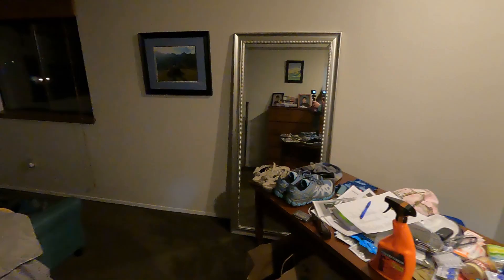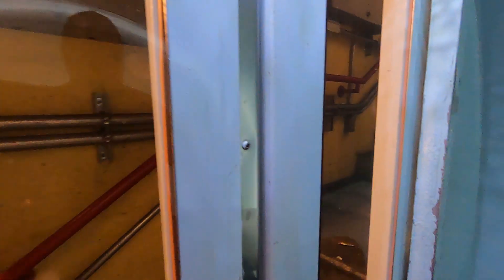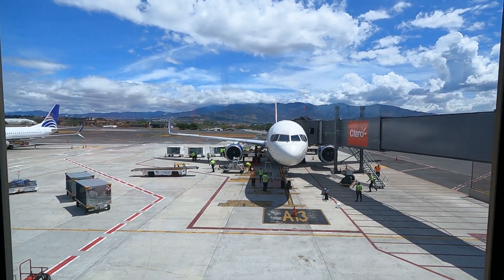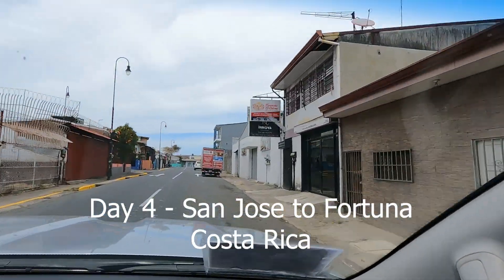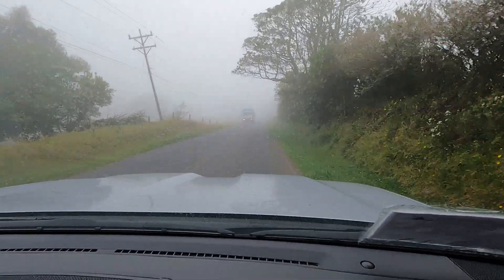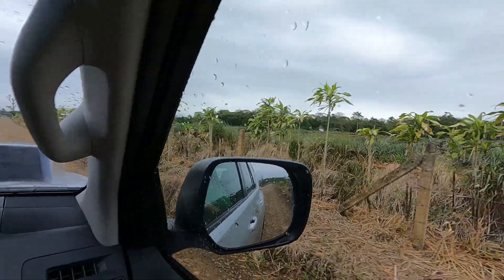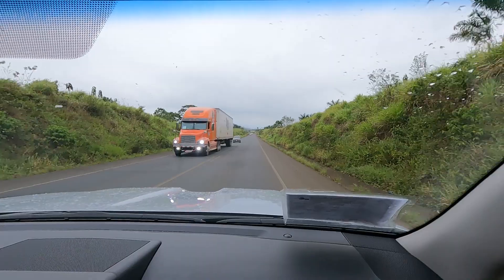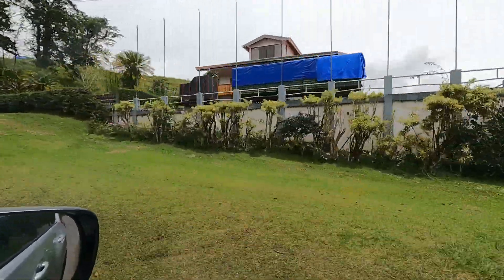Does Mike CONQUER these crazy Costa Rican roads? WATCH to see if we REGRET this!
Seattle to St. Louis to Costa Rica, oh my! Off on an adventure - part 1

Here's the first part of our multi-state, multi-country adventure. We're off to St. Louis to see family then flying into Costa Rica! What a friendly, welcoming country. It was so easy to travel in Costa Rica and the sights were incredible.

Here's some info about this part of our trip:
HOTELS:
Hotel Balmoral, San Jose - they were very nice and the rooms were clean and pretty comfortable. Plus free parking.

Hotel Los Lagos, La Fortuna - an amazing complex with so many things to do, the beautiful pools which are not crowded, nice rooms, and free breakfast. We thoroughly enjoyed our stay and could have easily spent another night or two there.

CAR RENTAL:
Car rental in Costa Rica is a little confusing, there's a deposit and complicated insurance. We used a service recommended by multiple YouTube channels. I think we were able to get a lower deposit. Do your research.

Our camera gear:
GoPro HERO9 Black
Mini Flexible Tripod
DJI Mavic Air 2